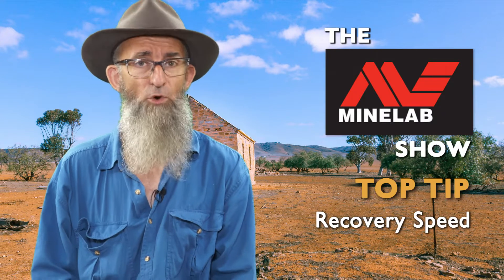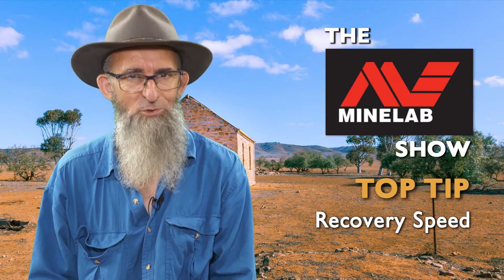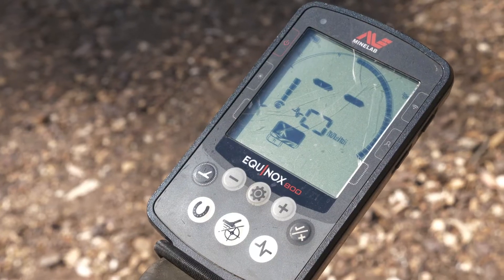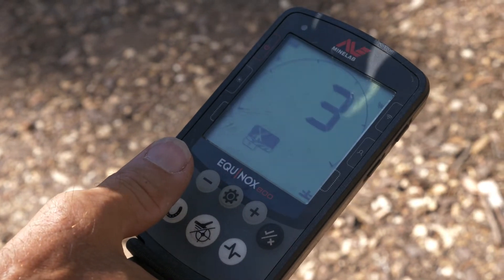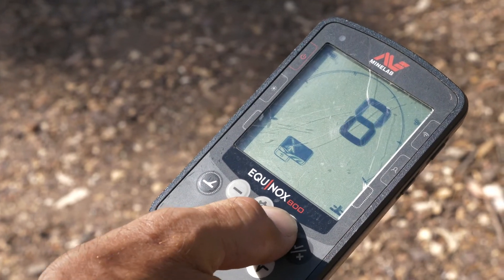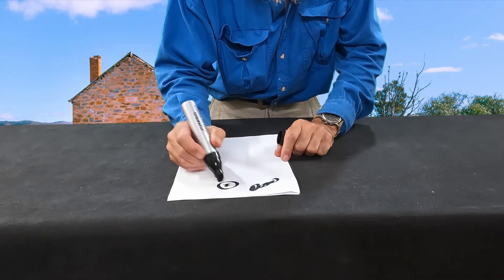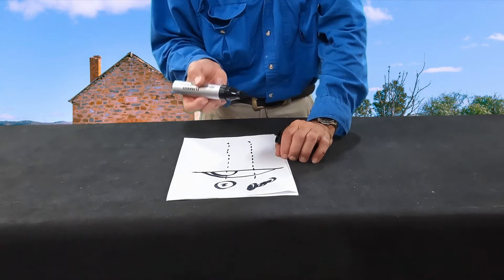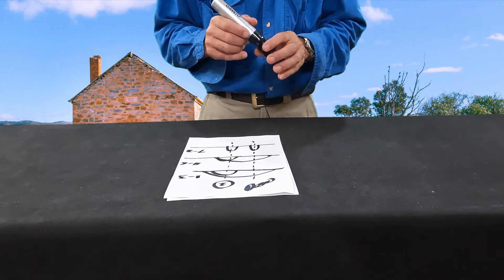Metal Detecting Tips for Beginners - Recovery Speed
The Coffee Bush Kid from the Minelab show presents an in-depth explanation about recovery speed.

Learn what recovery speed is and how it affects your detecting and why you might want to change it.